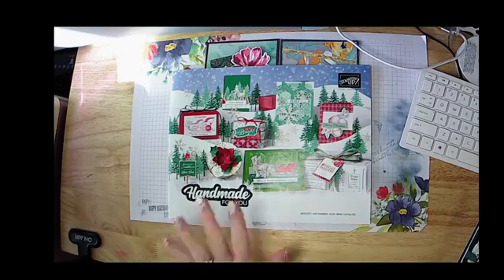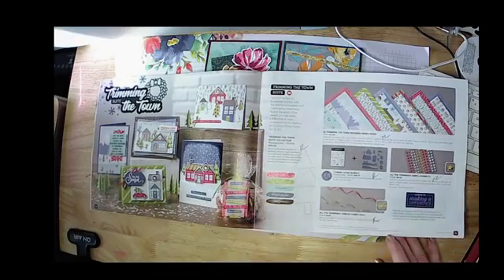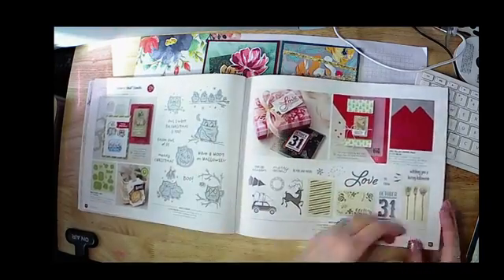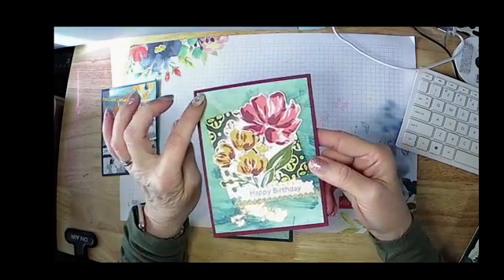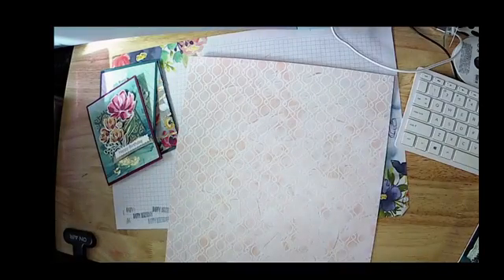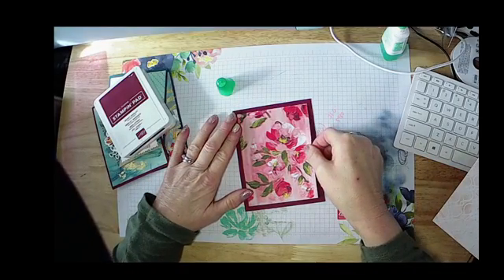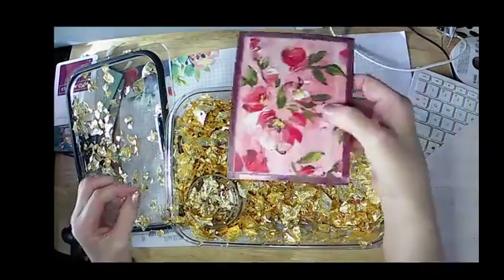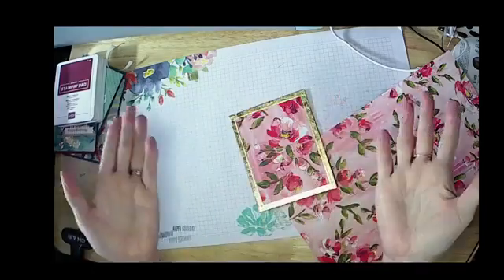Retiring and Art Gallery quick Gold Leafing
Going through the Retiring products from the December Mini Catalog. Check out the new Gold Leaf Gilding. Quick, simple project.

Measurements
8 1/2 x 5 1/2, scored at 4 1/4 Thick Whisper White
5 1/2 x 4 1/4 Merry Merlot
4 x 3 3/4  Art Gallery DSP
Tear and Tape
Gold Leafing